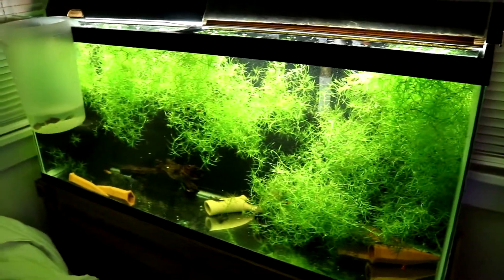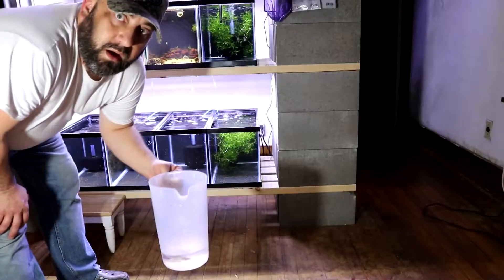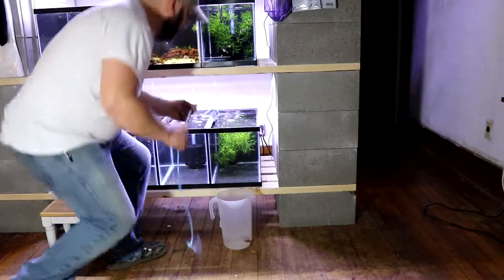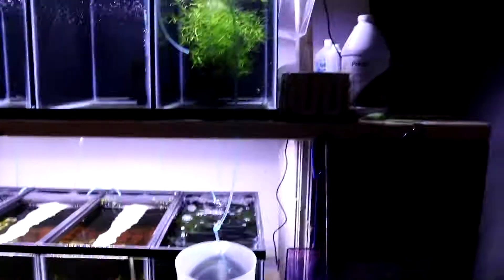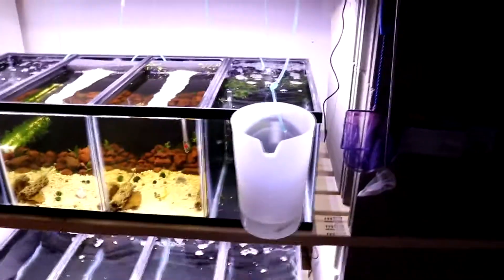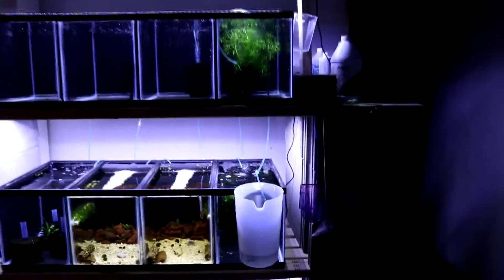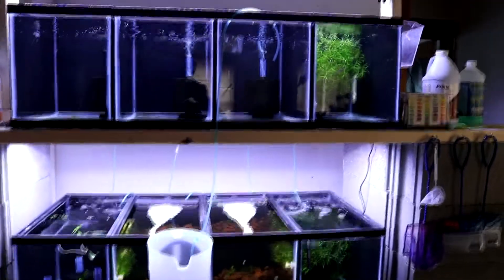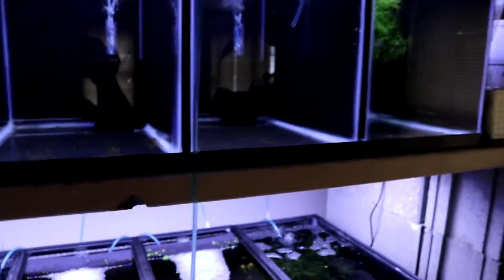Working in the NEW fishroom moving more fish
Thanks for stopping by my channel. In Today's video I'm Working in the NEW fishroom moving more fish . Thanks for coming along and hopefully you enjoy.

Make sure to hit the THUMBS UP for me if you enjoyed the video! And 🔥TURN ON MY POST NOTIFICATIONS🔥

I get a lot of views from social media. I also make big announcements here.